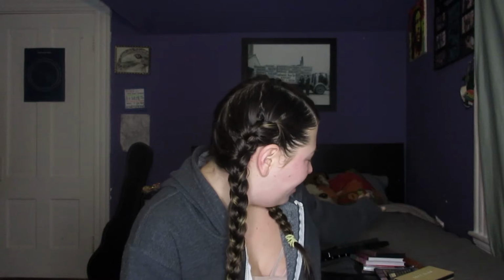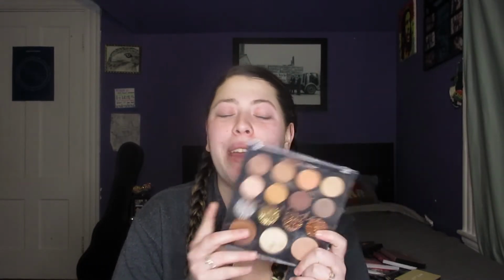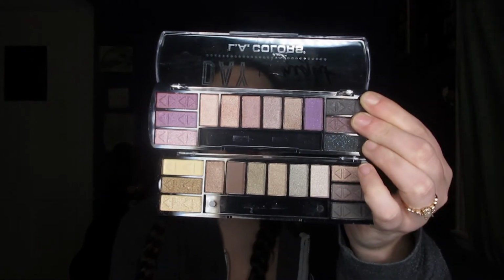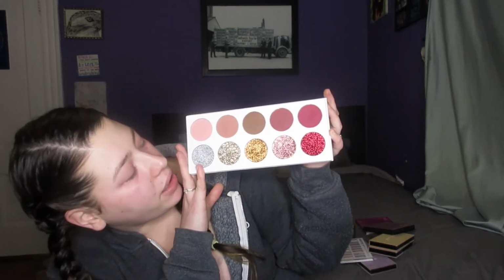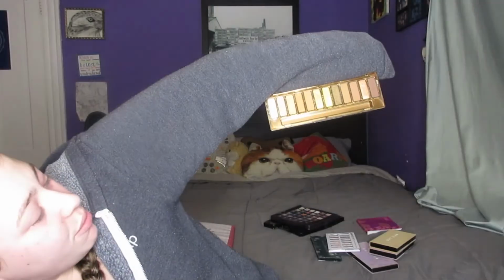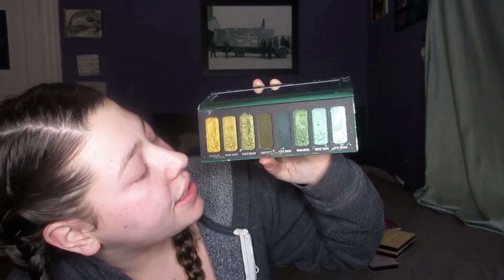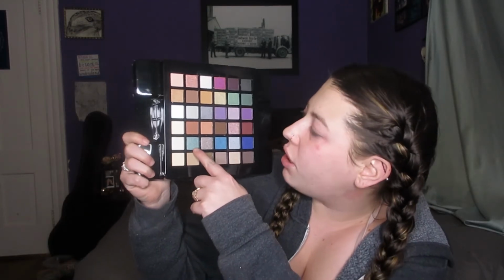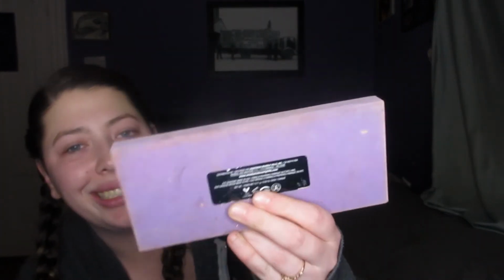Palette Tour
this video was requested by sarah! check out her channel!

honeydrip cosmetics:
$10 off your first FabFitFun Box!
if you're interested in the Ipsy Glam Bag (5 FULL sized products a month)
join the on my way app and earn 5 cents for every mile that your phone is locked!